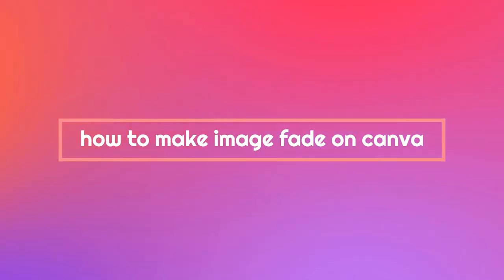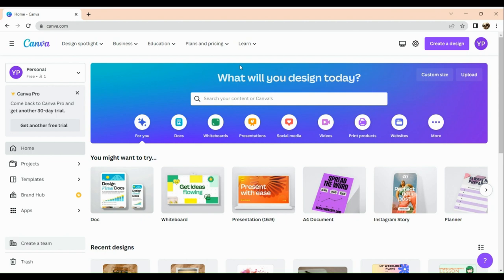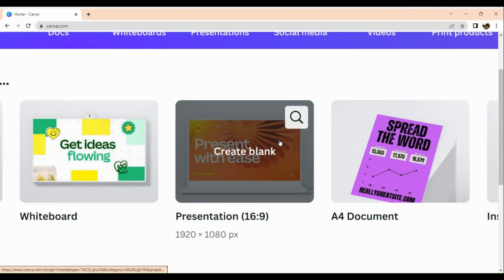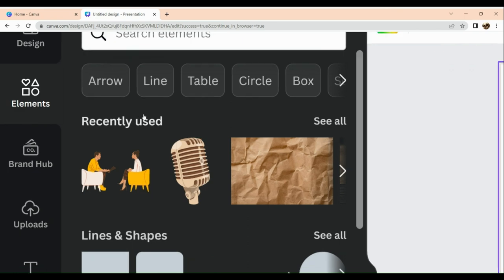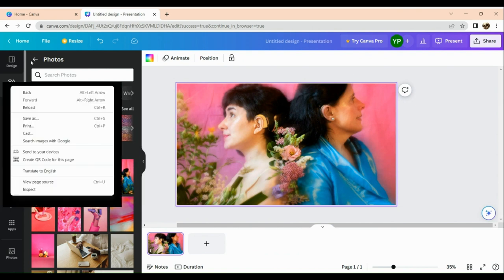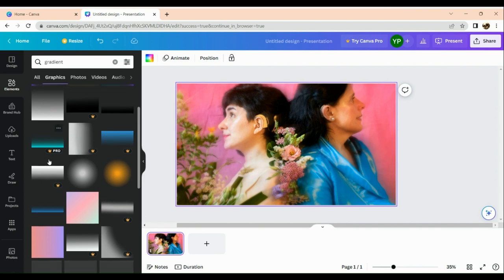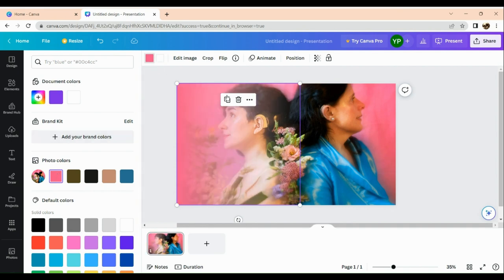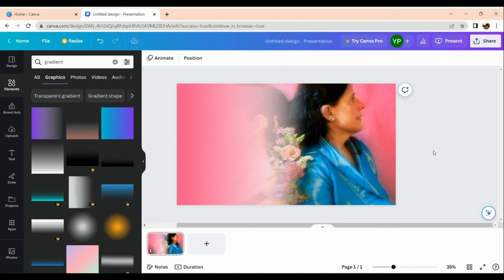How to Make Image Fade on Canva (Quick Canva Tutorial)